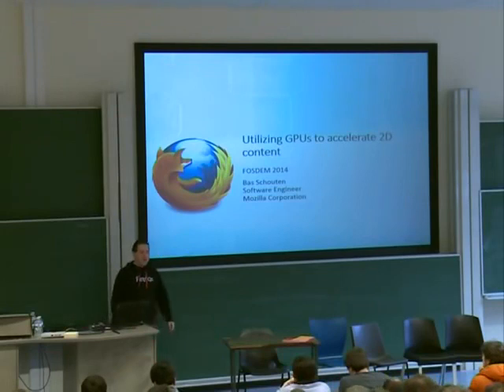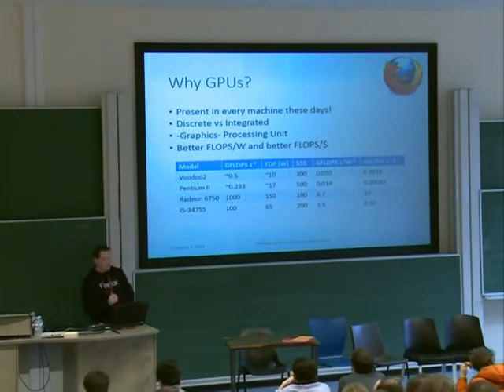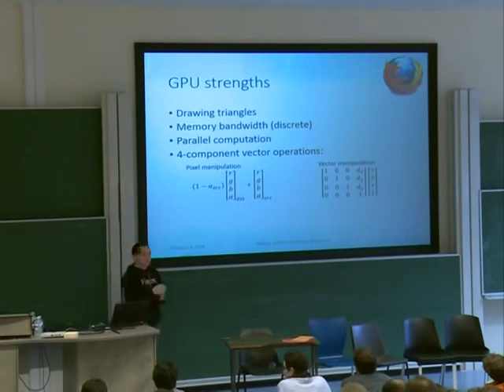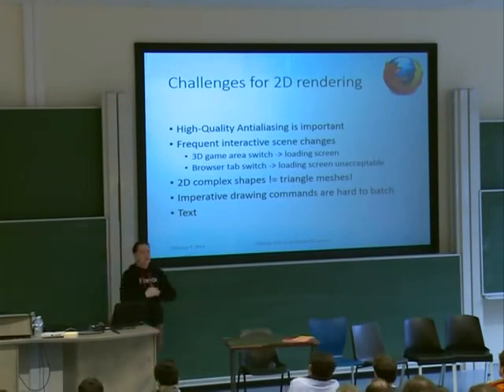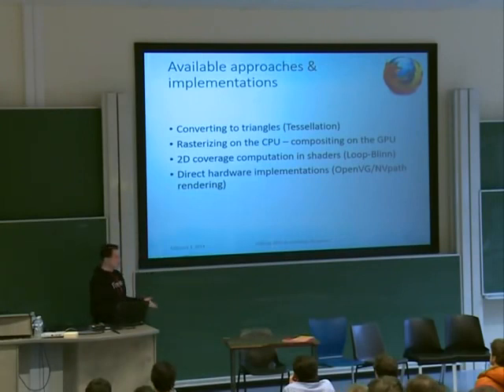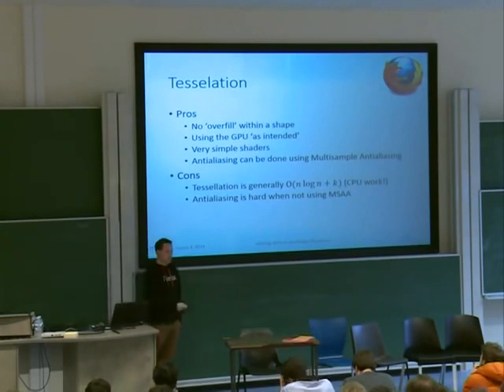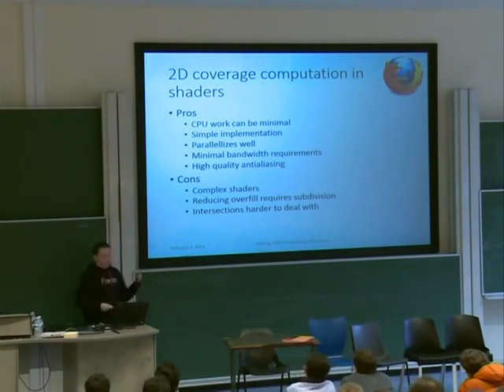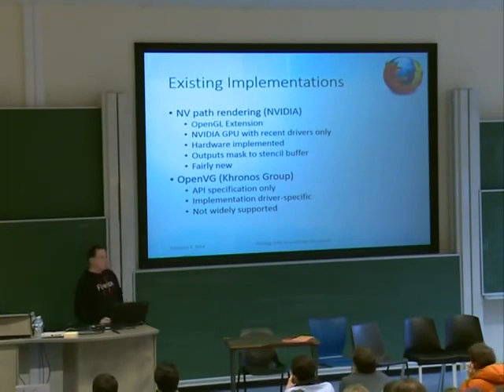Utilizing GPUs to accelerate 2D content